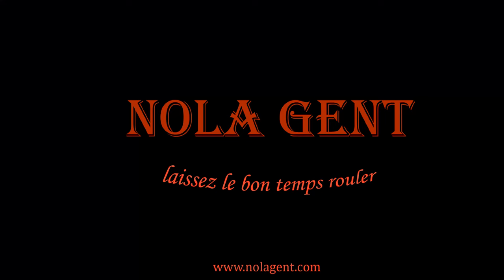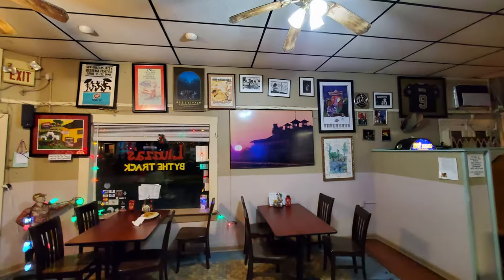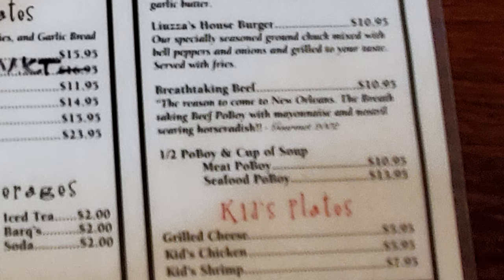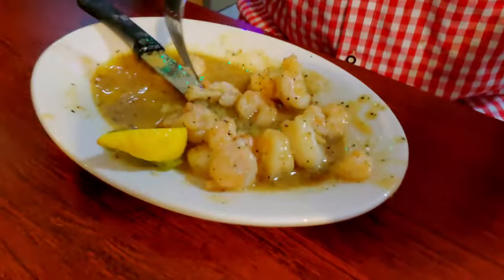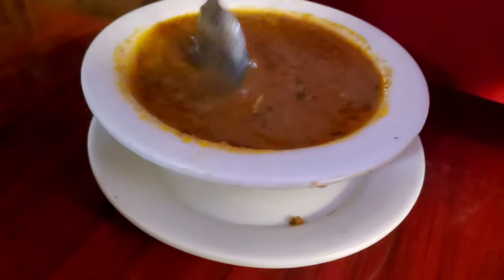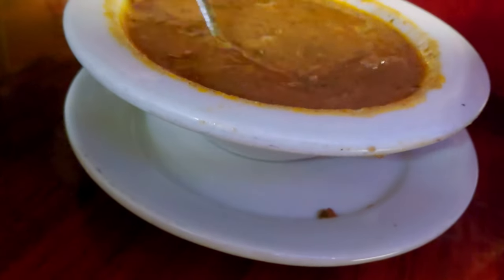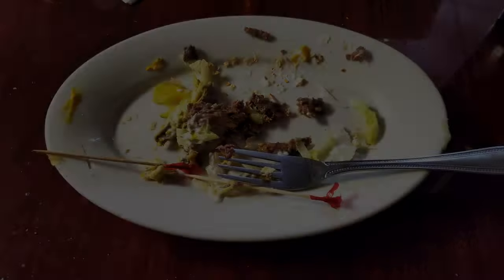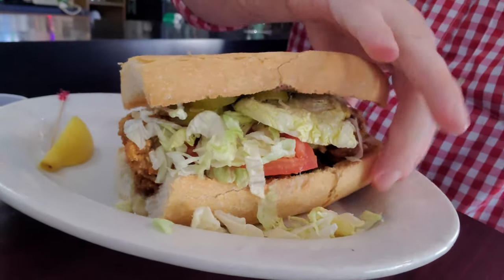Restaurant Review Vlog: Famous New Orleans Bar Liuzza's by the Track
In this episode of our restaurant review vlog we are visiting the famous New Orleans bar and restaurant Liuzza’s by the Track which is a great neighborhood restaurant popular with locals and tourists alike.  Liuzza’s by the Track is located in the New Orleans Mid-City neighborhood at 1518 North Lopez Street which is about 8 minutes and 2 and a half miles away from the French Quarter. You are invited to eat with me New Orleans food classics as first we feast on turtle soup, crawfish etouffee, po boys and huge hamburgers.  Our restaurant review videos will be exploring some of the best New Orleans restaurants and this New Orleans food vlog will show you how we enjoy our New Orleans neighborhood restaurant experiences along with one of the larger burgers in our travel search for best burger in the USA.  Liuzza’s by the Track  is noted for having some of the best food in New Orleans and certainly has some of the top food New Orleans offers for our restaurant review vlog.

1. Tujaque's Cookbook

2.  The Picayune's Creole Cookbook

3.  Who's Your Mama, Are You Catholic, and Can You Make A Roux? (Book 1): A Cajun / Creole

4.  River Road Recipes: The Textbook of Louisiana Cuisine

5.  LA Bouche Creole

6.  Uglesich's Restaurant Cookbook

7.  Tony Chachere's Original Creole Seasoning, 17 Ounce

8.  TABASCO Family Reserve Pepper Sauce, 5 Ounce